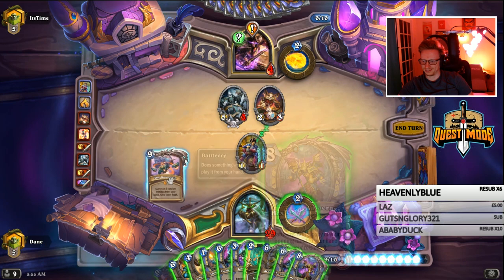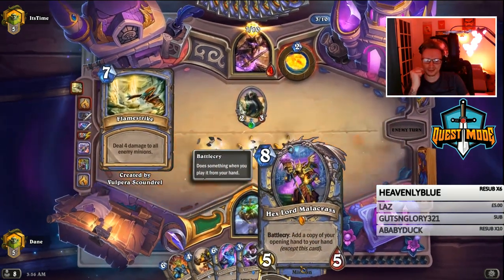Bazaar Burglary Value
Bazaar Burglary quest value